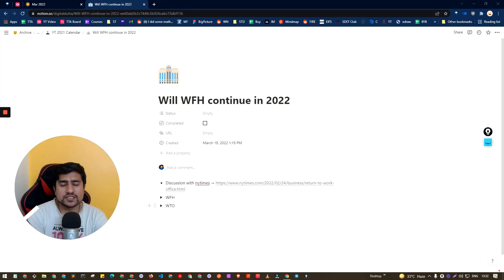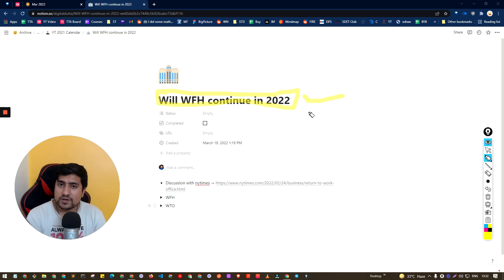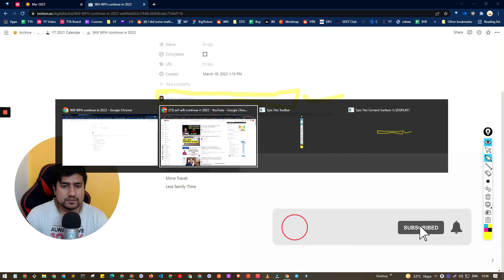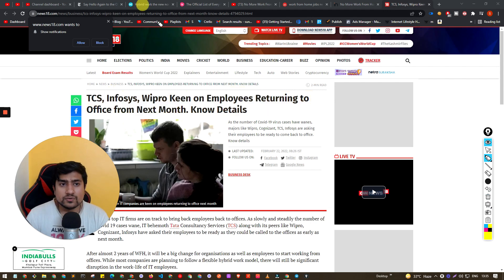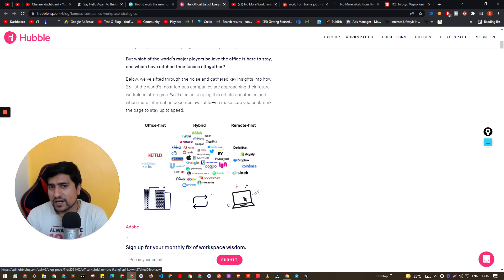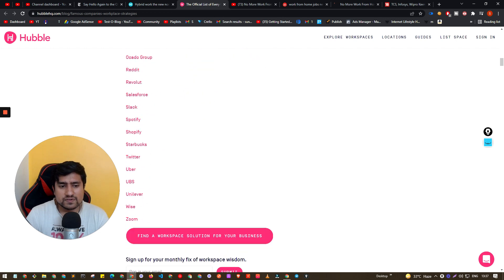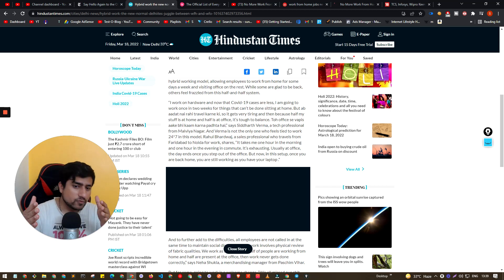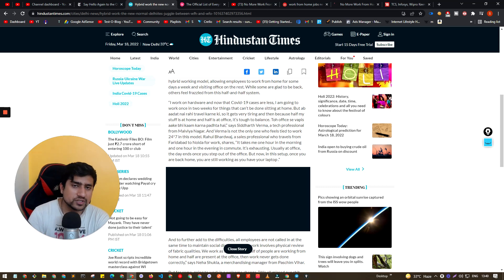Will WFH continue in 2022 | Is Work From Home will End in 2022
Will WFH continue : In this video we will discuss about the Will Work from Home will end in 2022 and companies like TCS, Wipro and Infosys end the WFH and start the work from office.

✅ Learn API Automation Framework Creation Even as a Complete Beginner

I have been asked this question many times, Does API Testing need Coding knowledge or not? OR I am manual tester can I learn the API Testing.

In this video, I tried to discuss my personal views.